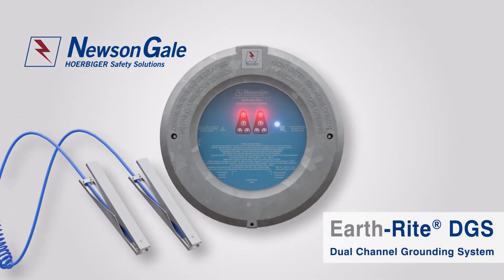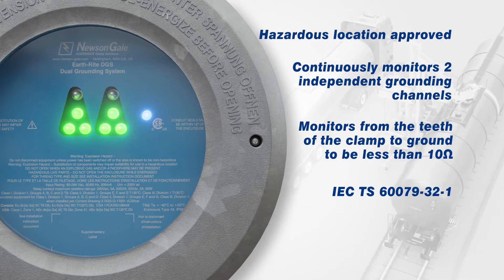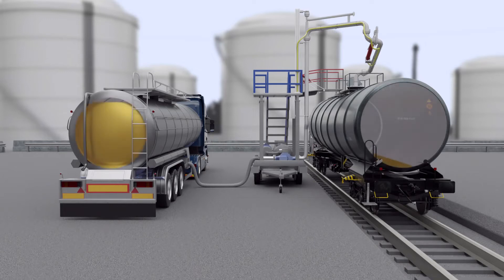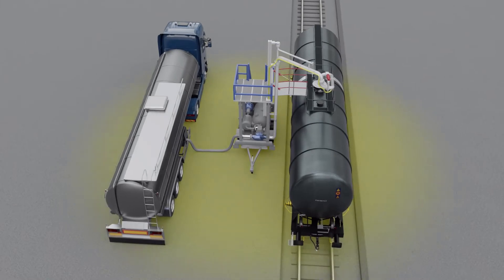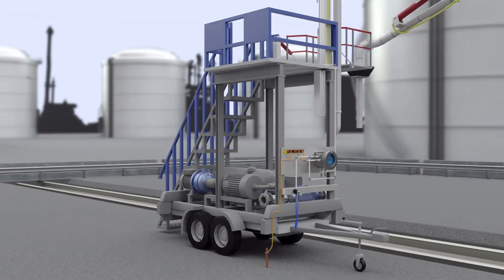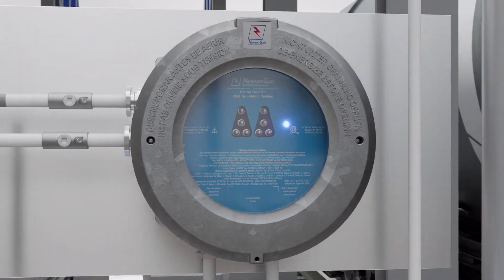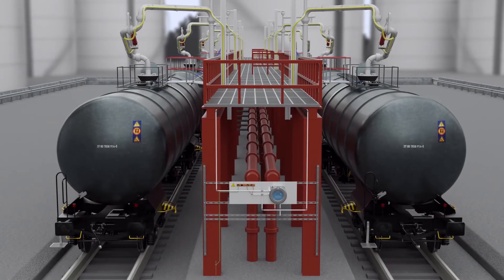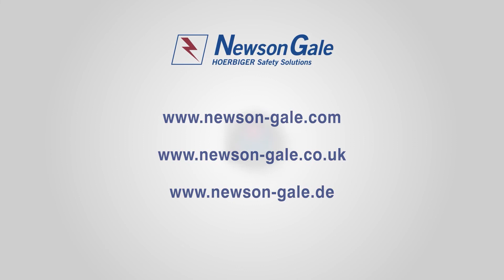US ER DGS Animation 2021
The Earth-Rite DGS is Newson Gale’s dual channel grounding system for use within hazardous area industries. When transferring hazardous products from tank trucks to rail cars using mobile transloaders an ever present risk of static accumulation exists when reliable grounding is not in place. Take a look at the different applications when the Earth-Rite DGS static grounding system can ensure the safe movement of product through the process equipment.